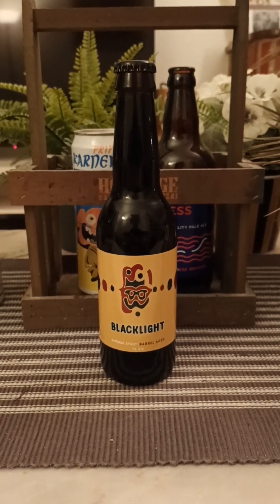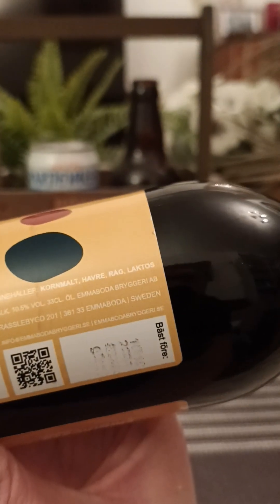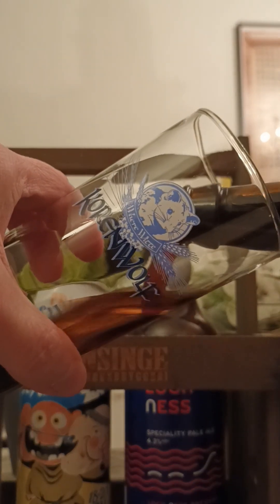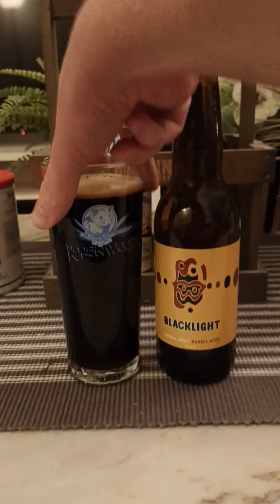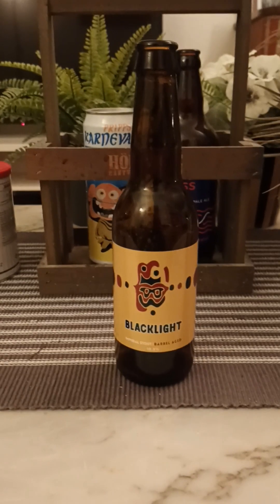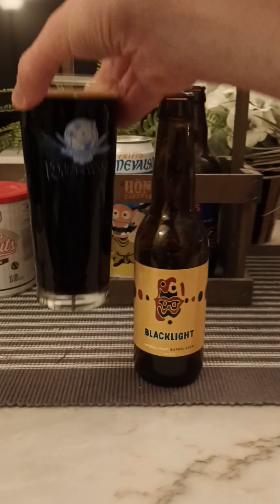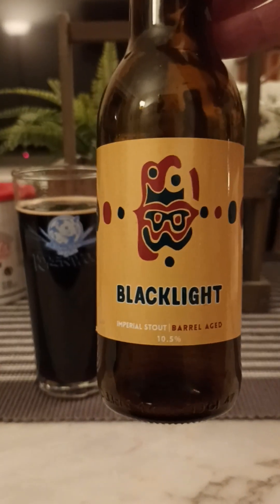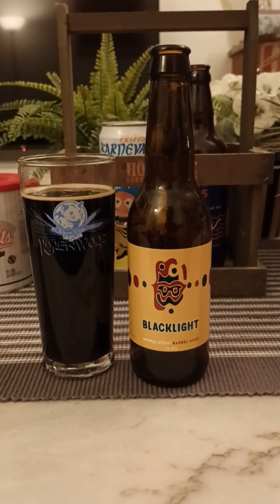# 2174 Emmaboda Bryggeri Blacklight Barrel Aged Imperial Stout 10.5 % (Sweden)